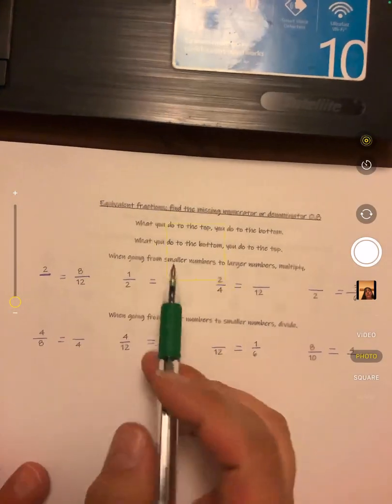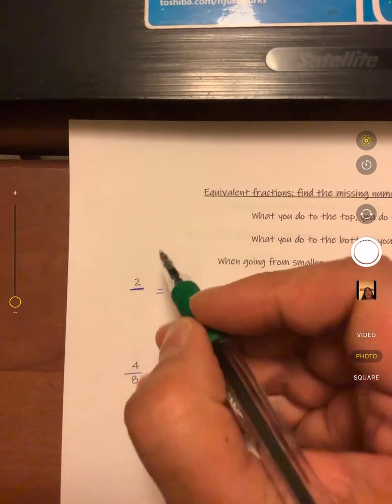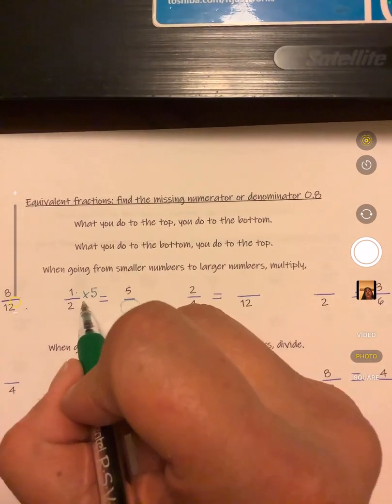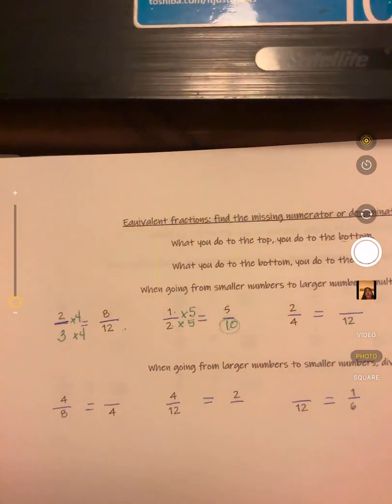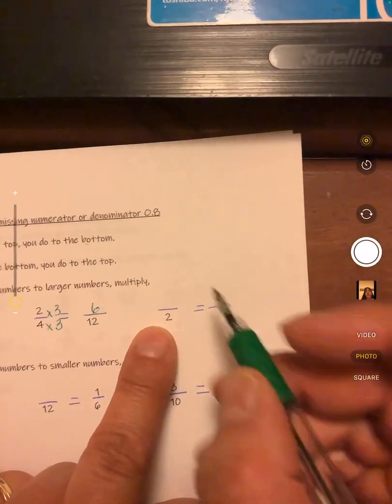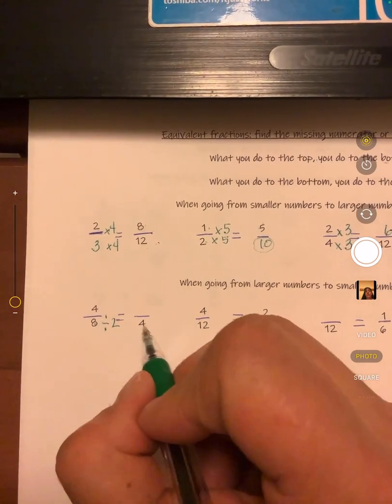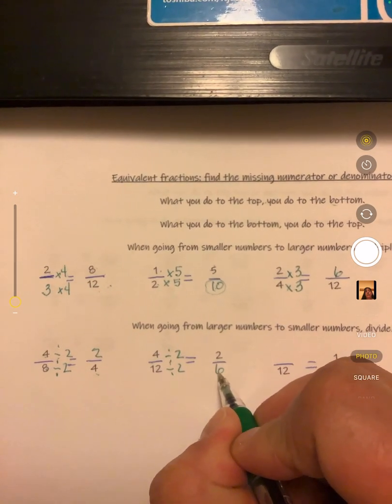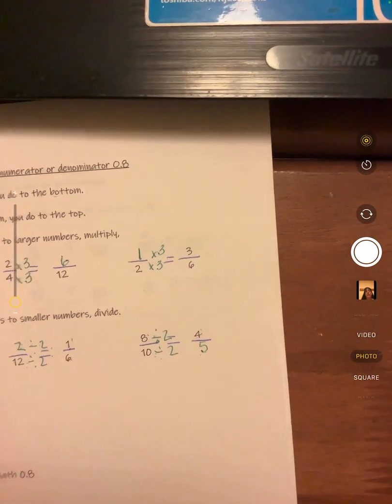4th Grade Math Equivalent fractions: find the missing numerator or denominator